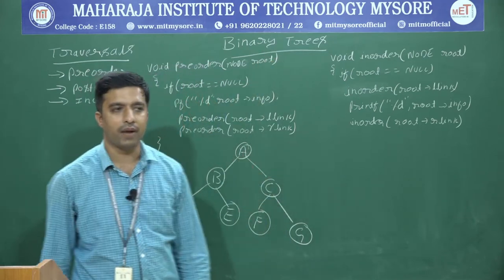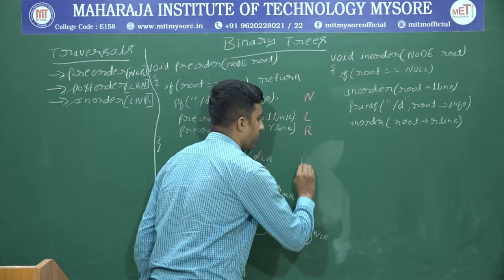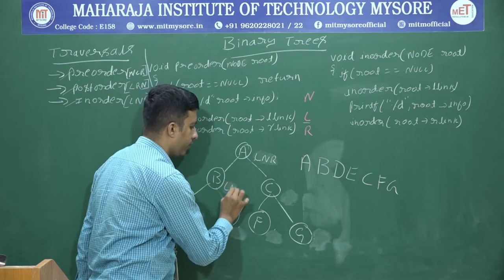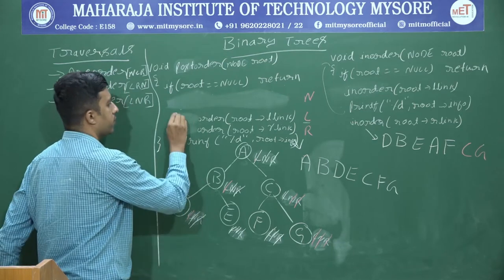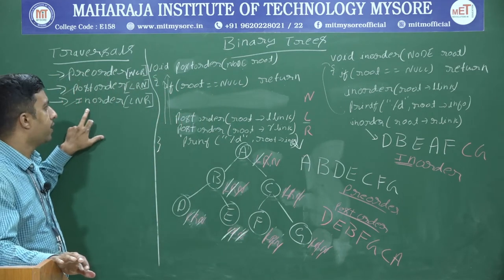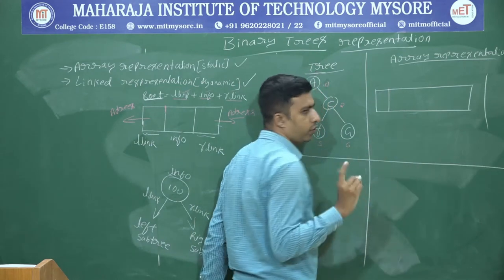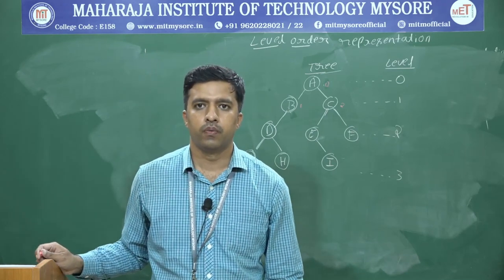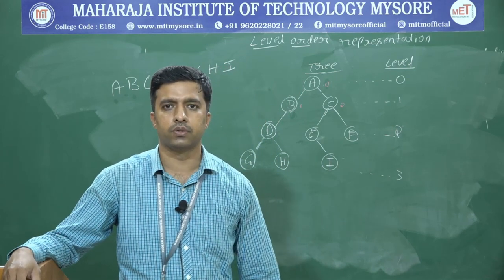18CS32 DATA STRUCTURES AND APPLICATIONS 4.3